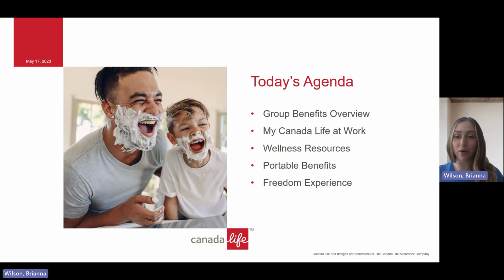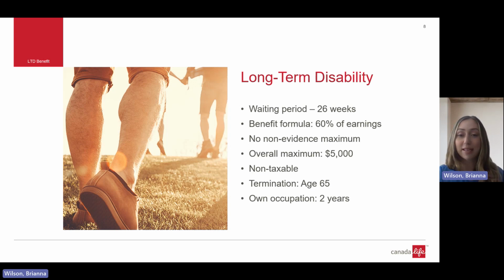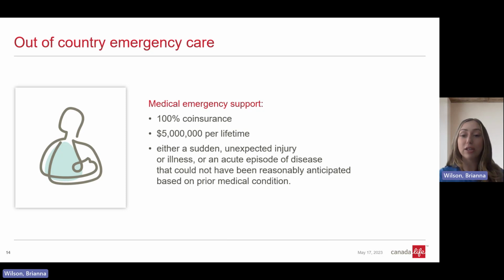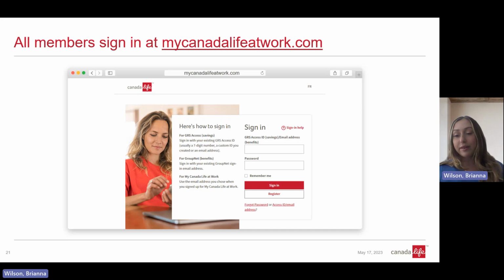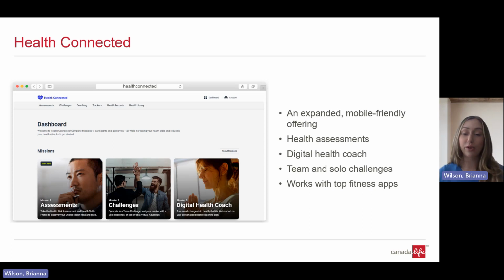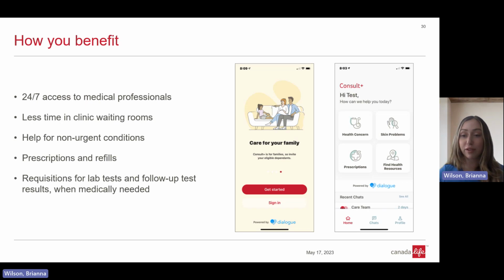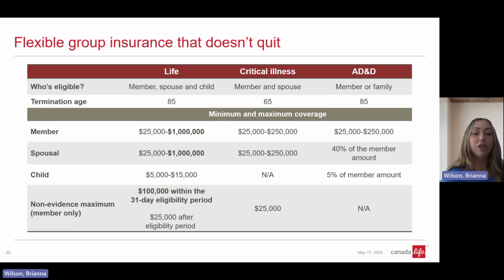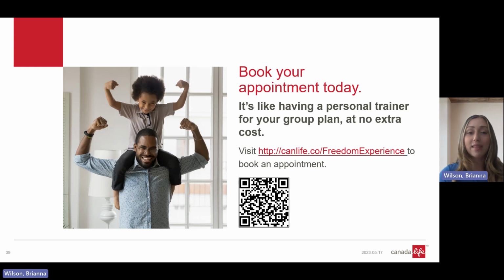Canada Life Benefit Plan Presentation 5/17/23